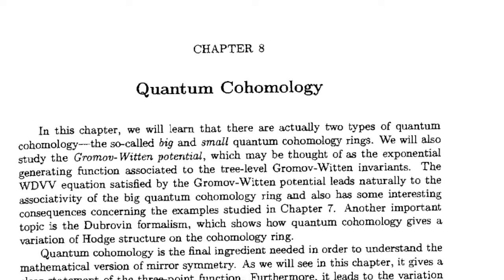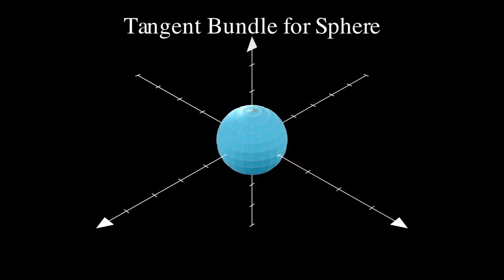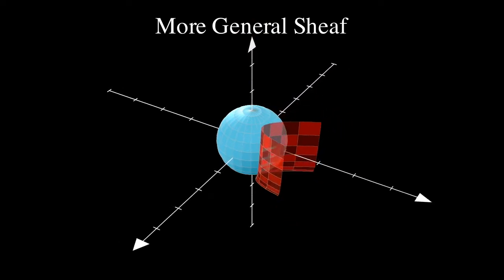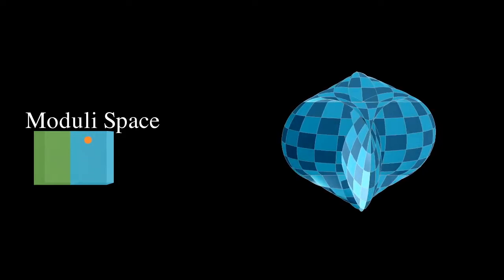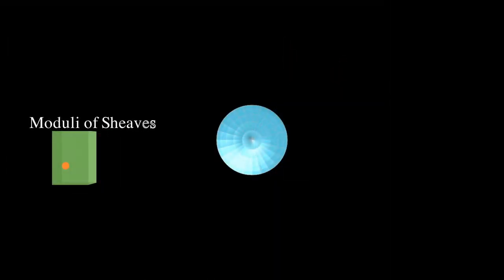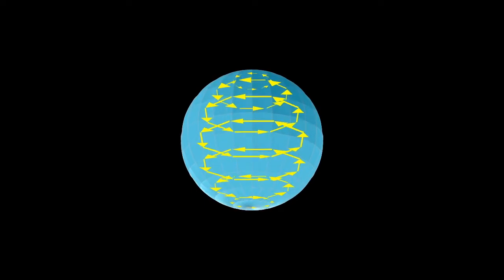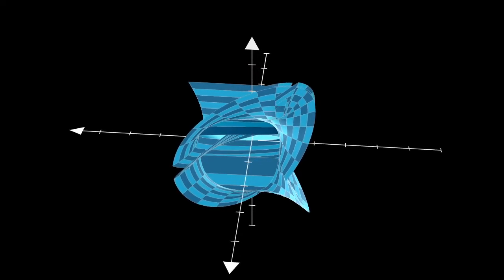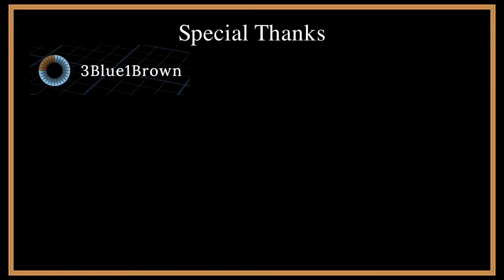Moduli Spaces of Sheaves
My first math animation project using Manim, in which I try to break down the subject area of my research focus